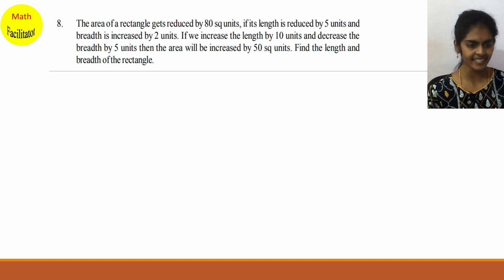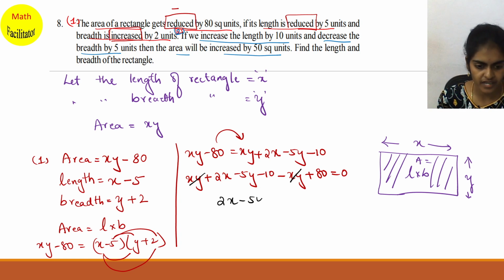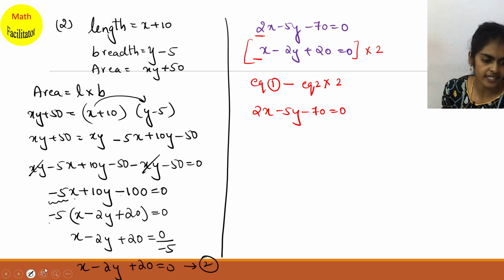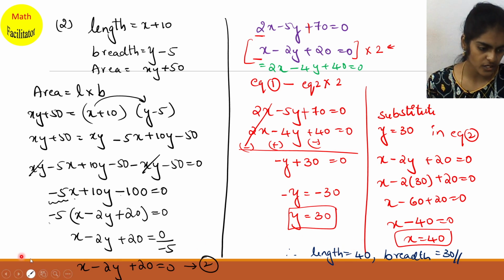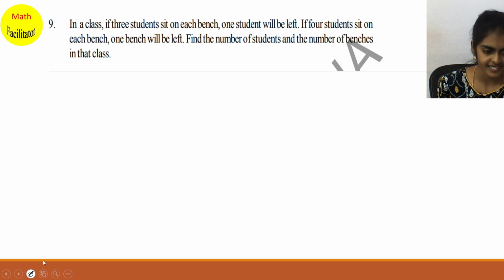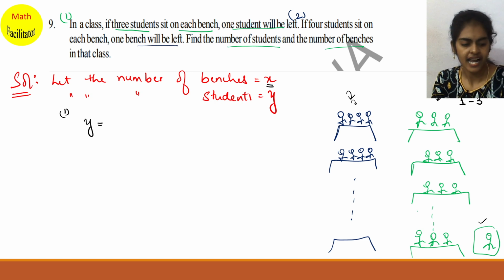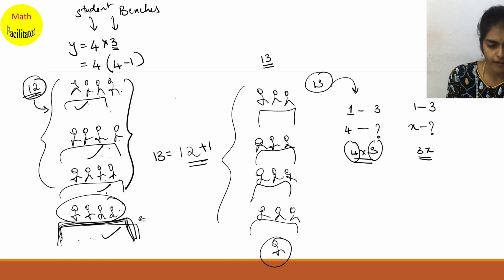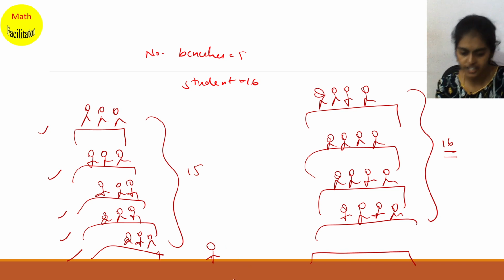Class 10| Chapter 4 Pair of Linear Equations| Ex 4.1 Part - 8| Telangana |Andhra Pradesh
Why should you take the Mega Combat!  ​  ​
The reasons are quite simple! Challenge yourself!
Reward yourself!

Combat Levels up to MEGA COMBAT!

What’s new?
Scholarships worth 2 Cr
10 lucky winners to win iPAD & more.

CODE: GD10

Enrol now for FREE!